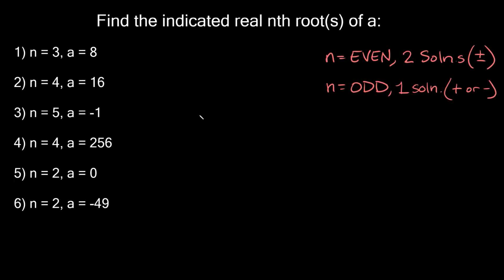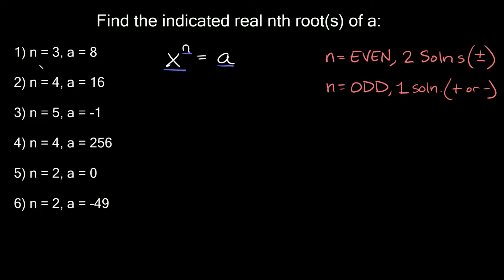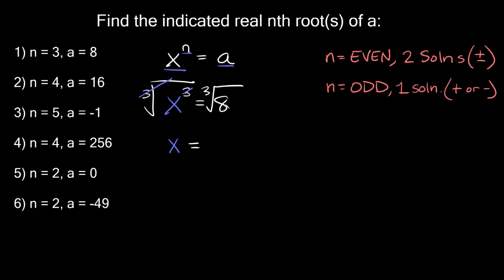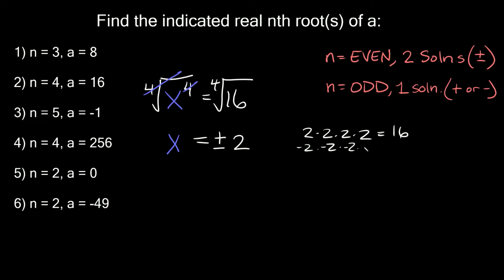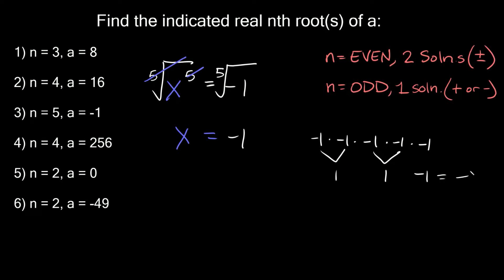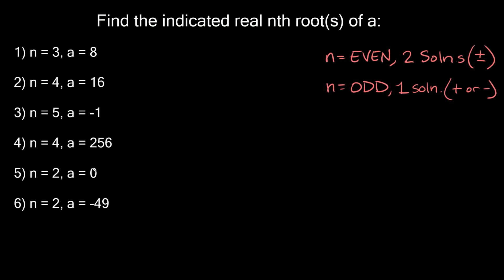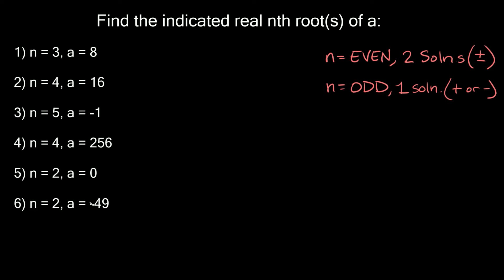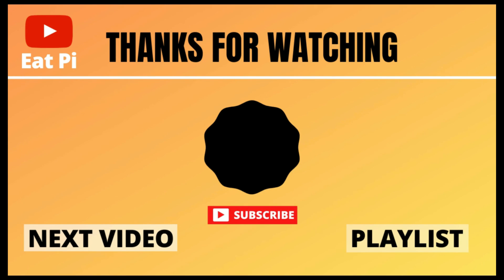Find the Indicated Real Nth Roots of 'a' | Exponents & Powers | Eat Pi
In this video, I teach you how to find the indicated real nth roots of a. N represents an exponent or power, and a represents the solution. the "roots" we are looking for are for the base number. I also show you how to solve for roots with imaginary numbers.